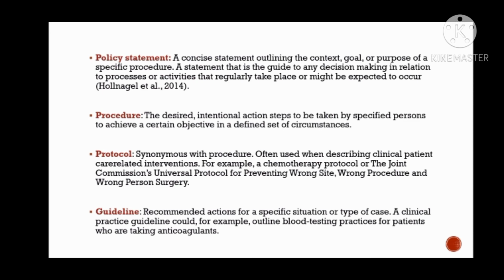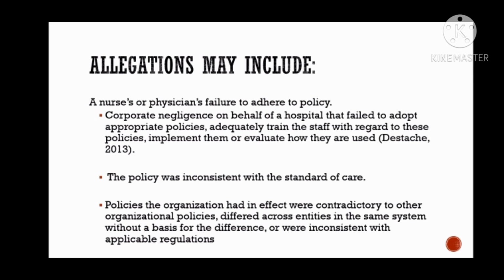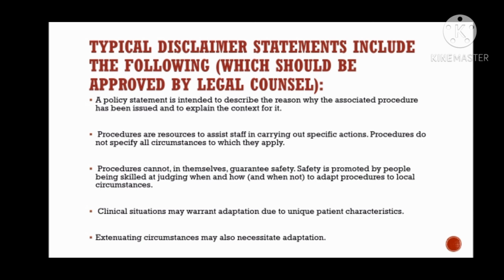CHAPTER 9.2 REGULATORY COMPLIANCE IN THE HEALTHCARE SETTING